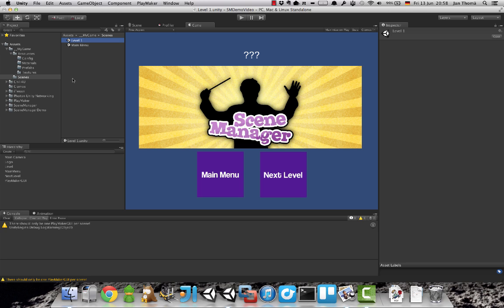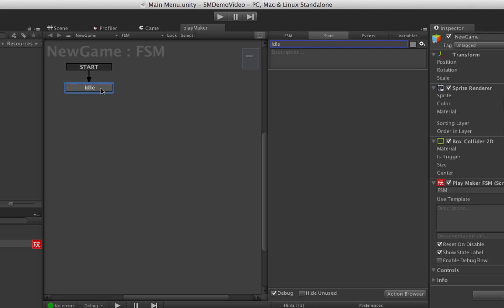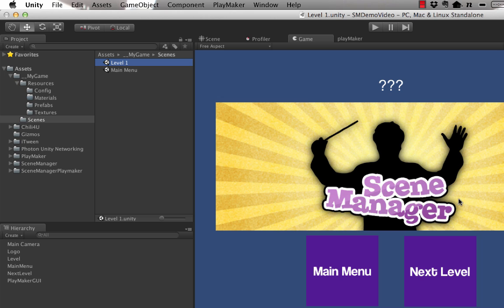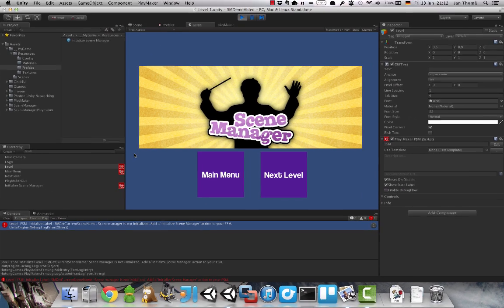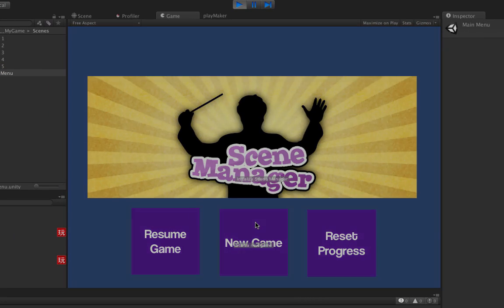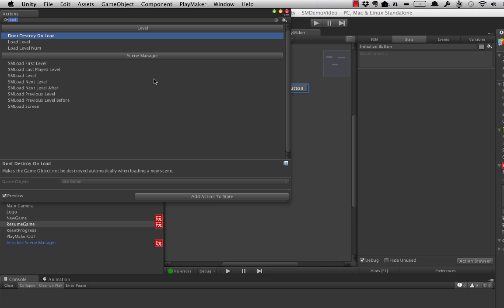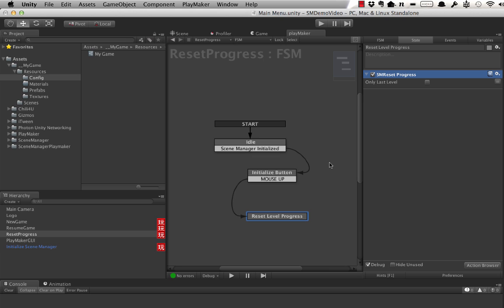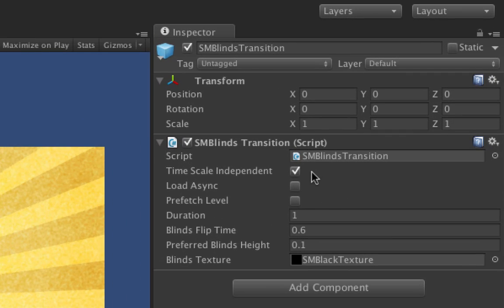Getting started with Scene Manager and playMaker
This video shows you how to use Scene Manager with the playMaker visual scripting tool.